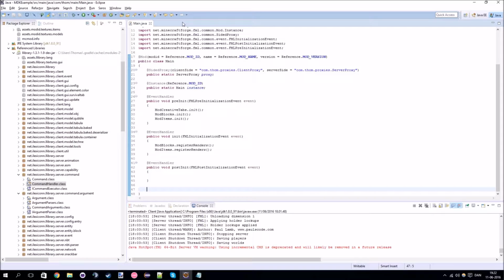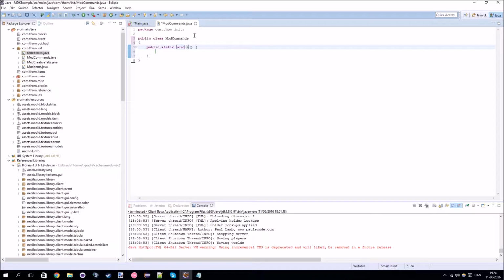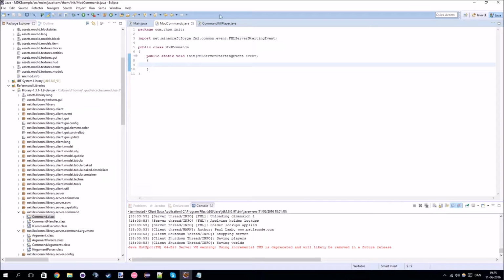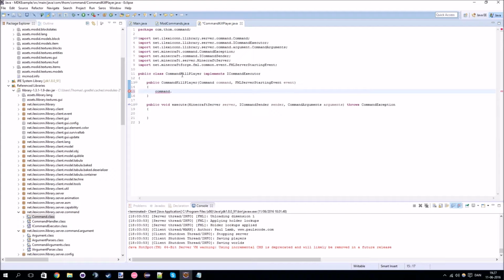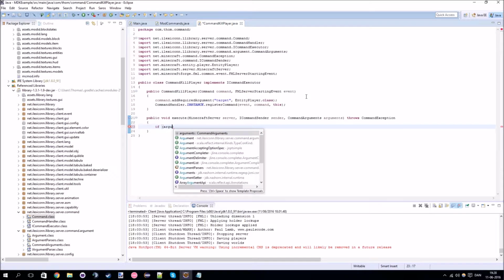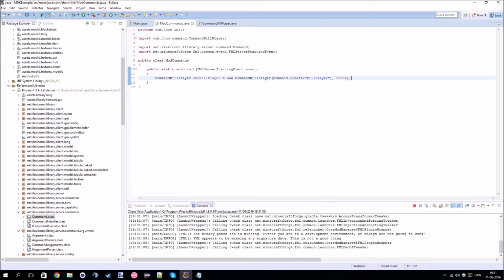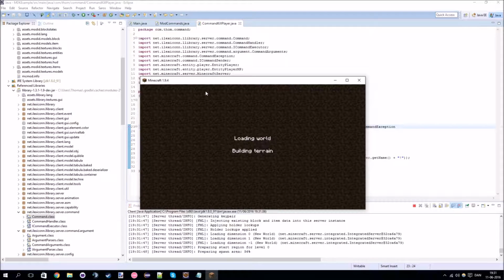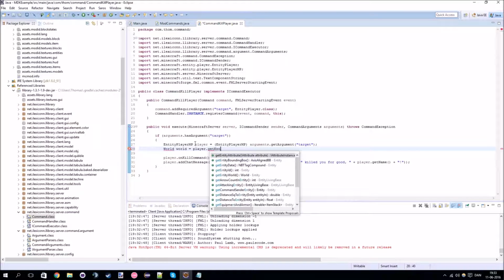Minecraft Modding Tutorial 1.9.4 - Episode 5 - Commands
Greetings everyone, welcome to my modding series for Minecraft 1.9.4. In this series we will be focusing on the use of LLibrary, a modding library that has a lot to offer. We will be working with Forge and I will be trying to explain all that is done in the videos.